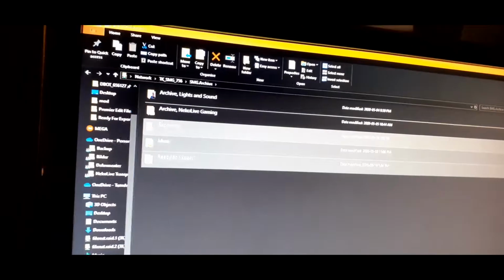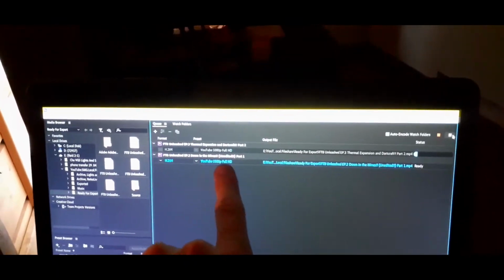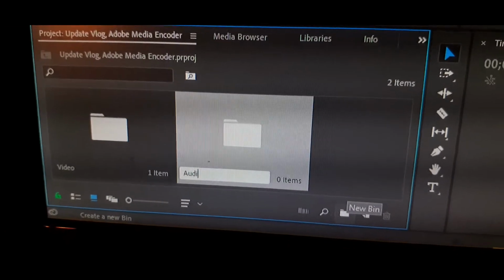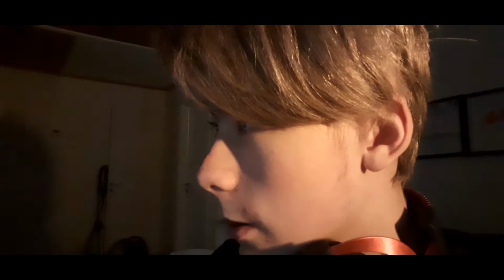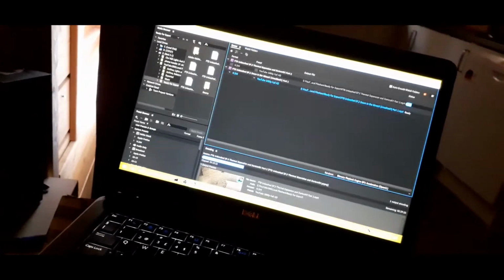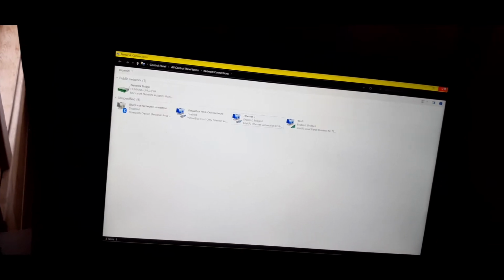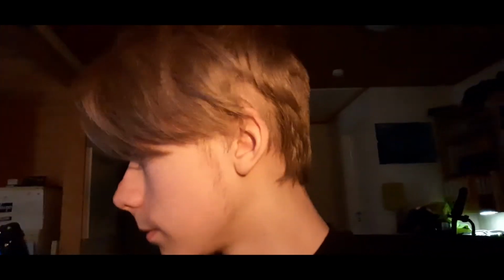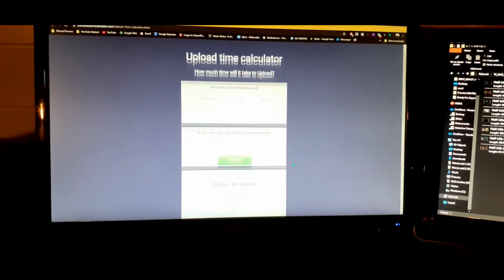Update Vlog #2, Adobe media Encoder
Have had som dificulties with media encoder not picking up Premier Project files automaticly with the wtach folders. So if any of you gyes know a sulutin please let me know